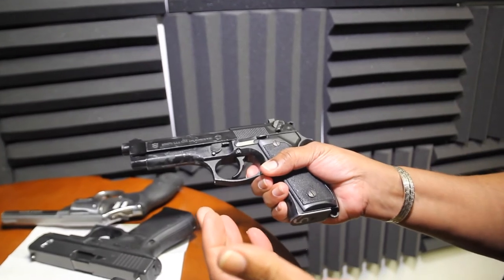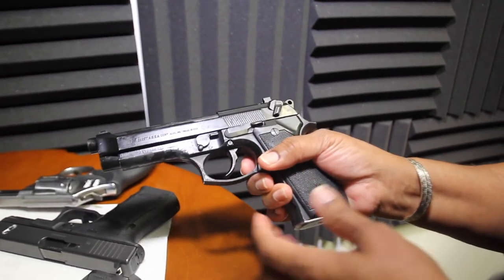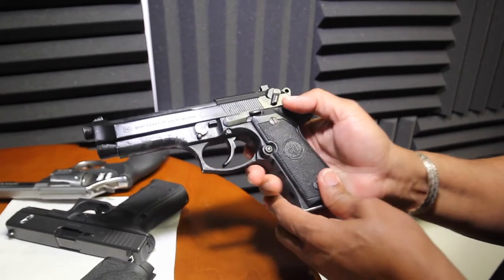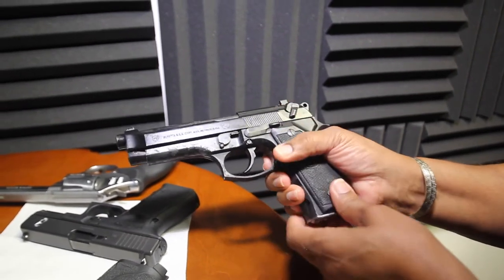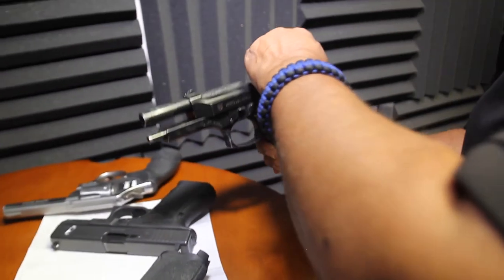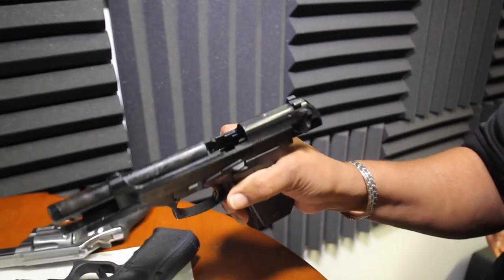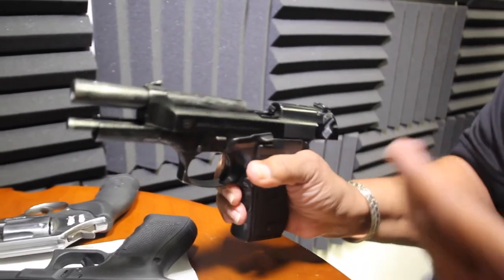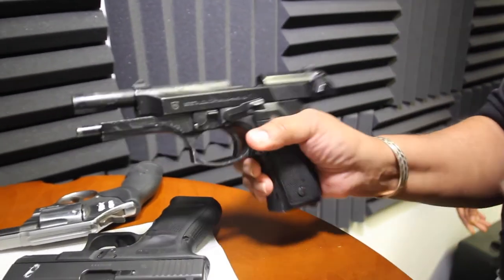Instructional video of how-to safely clear ammunition from a Beretta 92F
Instructional how-to video about safely clearing ammunition from a Beretta 92F. This video was shot at Boom Boom Firearms training, in National Harbor, Maryland. Classes are taught by United States Air Force retired female Combat Arms Firearms Instructor; retired veteran Master Police Officer; and certified National Rifle Association instructor.

Boom Boom Firearms Training is a minority-veteran-woman-owned business that specializes in firearms safety training, offering civilian and state regulated courses for Maryland State Police; DC Metropolitan Police Department; Virginia Department of Criminal Justice Services (DCJS), and State of Utah. Also offering special courses
for women  by women for safe gun handling & use.